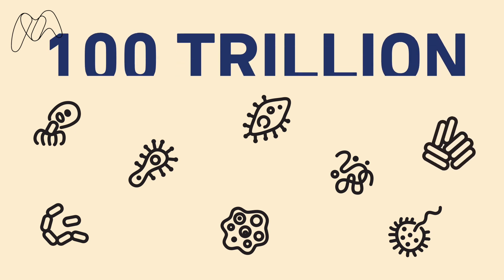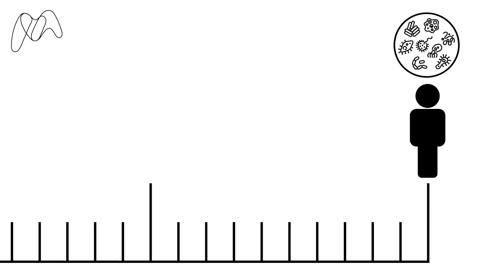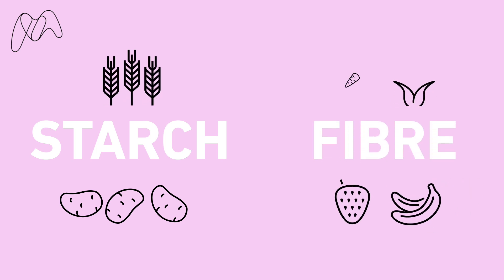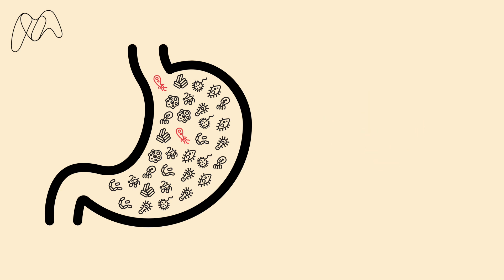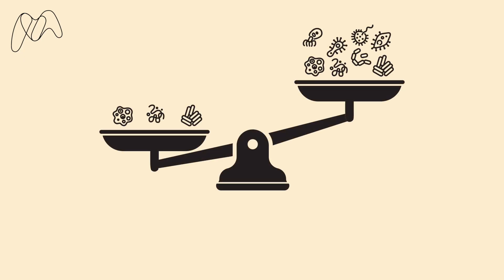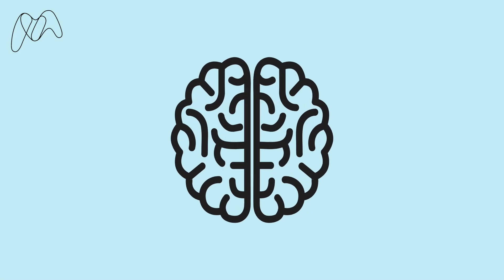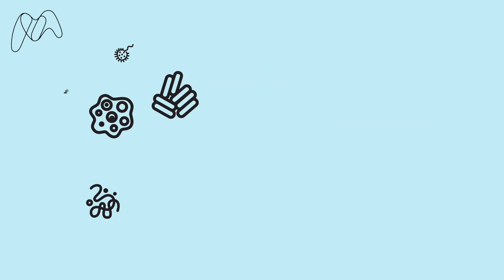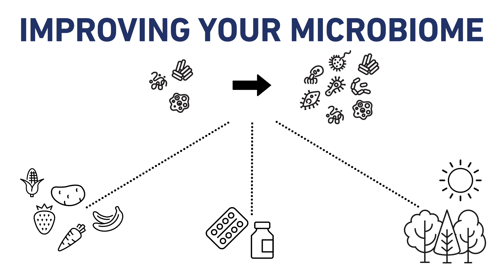Why is the gut microbiome important?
Our bodies are home to over 100 trillion microorganisms, and they have the highest density and diversity within the gastrointestinal tract, making up our gut microbiome. The gut microbiome is vital for survival and has been linked to digestion, brain and heart health, weight control, and reduced blood sugar.

Microbiology Today is the Society's quarterly magazine. The content is balanced to meet the needs of the Society’s members. The magazine aims to provide informative and enjoyable broad-interest articles for all readers, including parliamentarians and policy-makers. Each issue focuses on a topic, and topics are chosen with the aim of covering all fields of microbiology.

Read more about research into Microbiomes in the May 2017 issue of Microbiology Today

Images and Graphics - iStock & Thinkstock